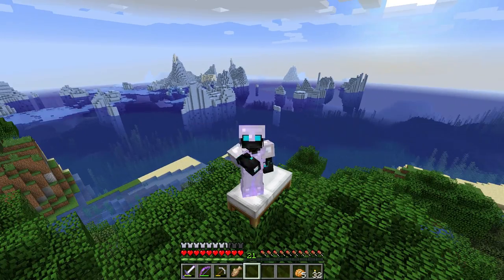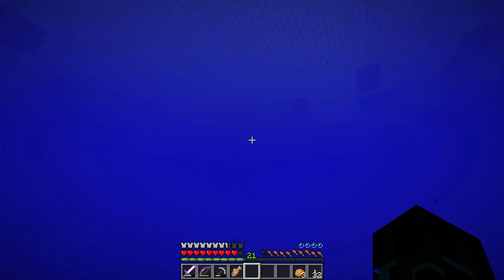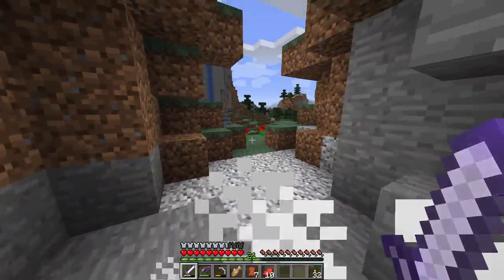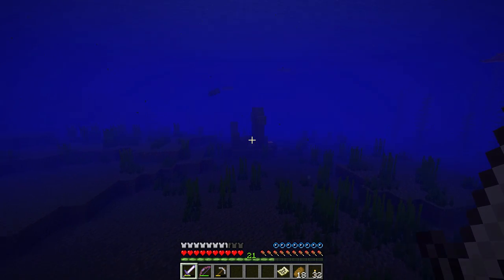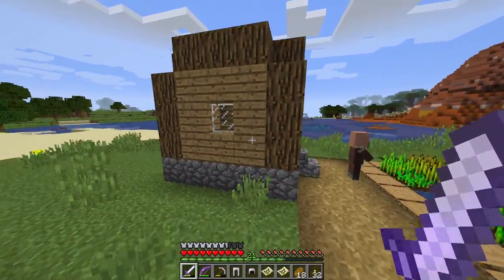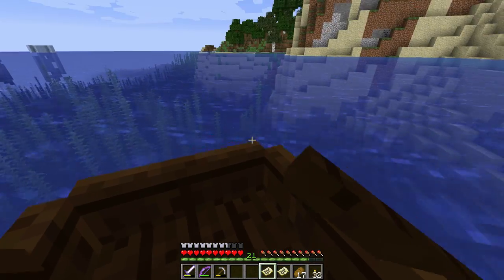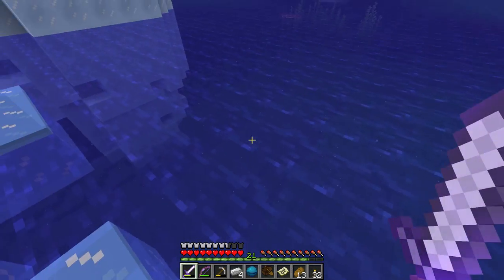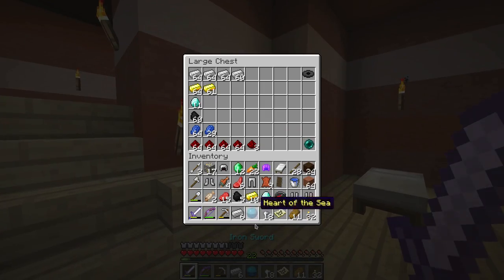Minecraft Survival Let's Play | E22 | Treasure hunt!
In this episode, we head back to home, but we find some pretty interesting stuff on our journey home! We go loot the two shipwrecks that we found last episode, but we also find a third shipwreck, an ocean ruin, a village, cows, and a treasure map! Time to go hunting for treasure! :D